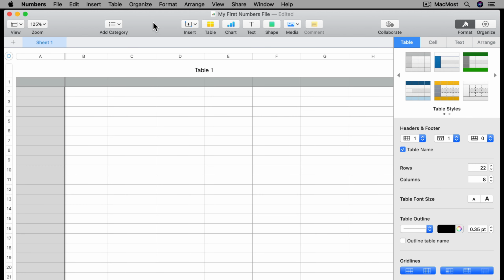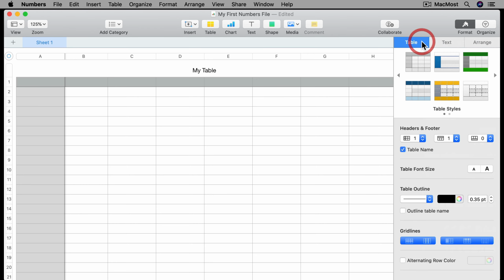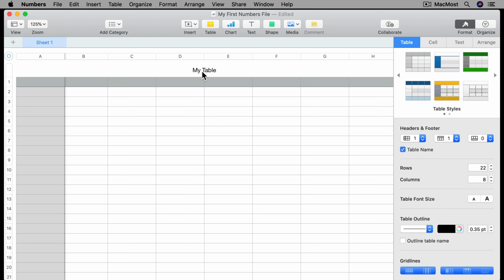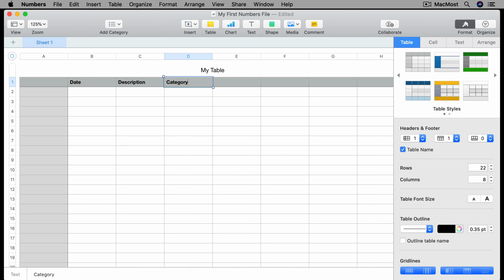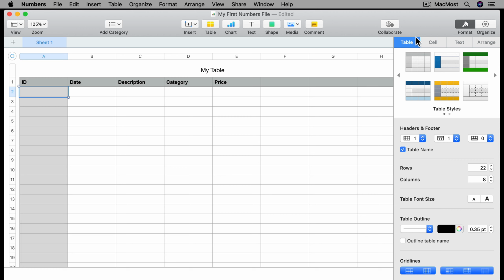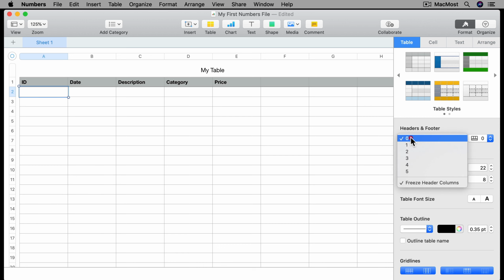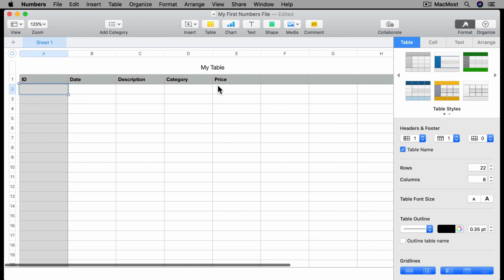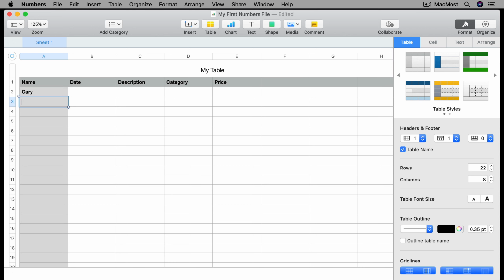MacMost Numbers Course Lesson 7 – Titles and Headers